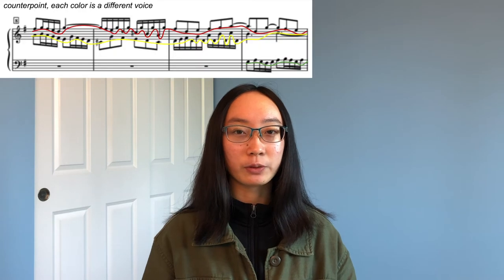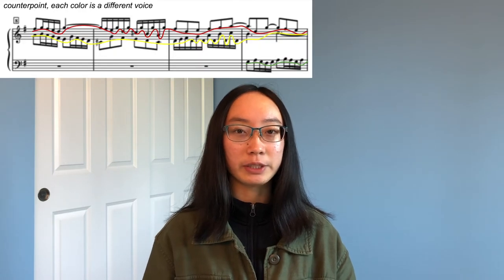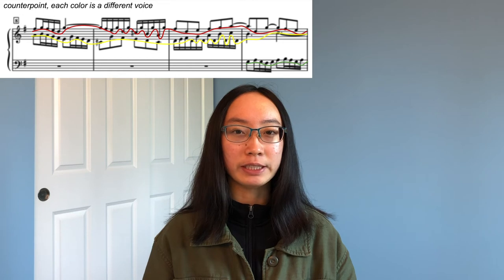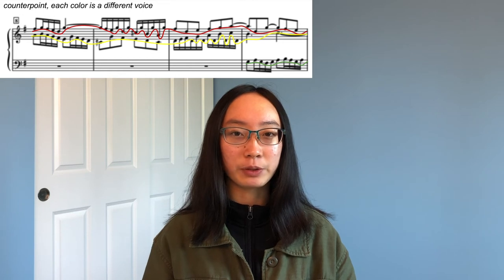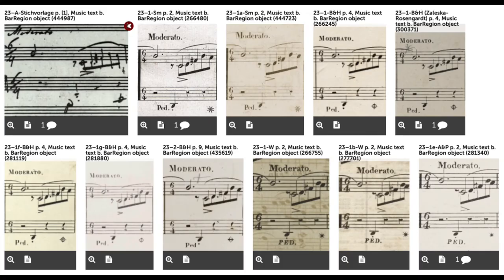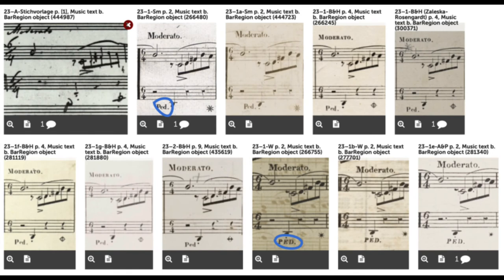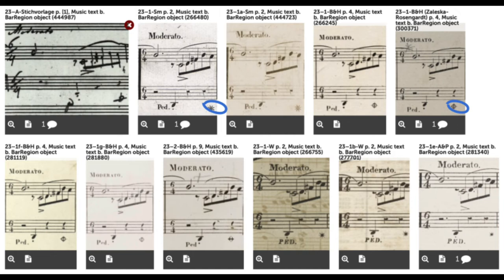Why Musical Symbols Don’t Mean What We Think: Roberto Poli’s Hairpin Hypothesis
Enjoy my content? Many thanks!

A look at the alternate meanings of hairpins beyond dynamics, as hypothesized in The Secret Life of Musical Notation by Roberto Poli, and how those meanings were lost and hopefully now found. Featuring classical era performance practices, illegible composer manuscripts, treating subsequent editions as works in translation, concepts of agogic inflection and contrapuntal voicing, some absolutely god-tier flute solos, the headache-inducing opening to Chopin’s 1st Ballade, and extended philosophical ramblings about art, shared knowledge, and personal interpretation.

Timestamps

00:00 Intro
00:41 Defining terms
01:39 History of hairpins
04:04 Poli’s theory of hairpins
04:21 Agogic meaning of hairpins
06:15 Voicing meaning of hairpins
06:37 Deciding which meaning to use
07:10 Role of editors and editions
09:42 In practice

Sources for nerds

Tchaikovsky Symphony No. 6: (flute solo at 6:30)

Comments are welcome, let me know what you think!